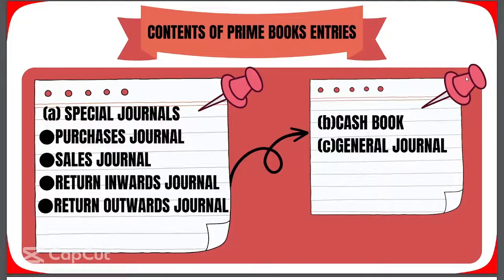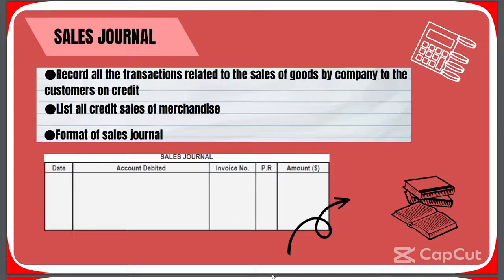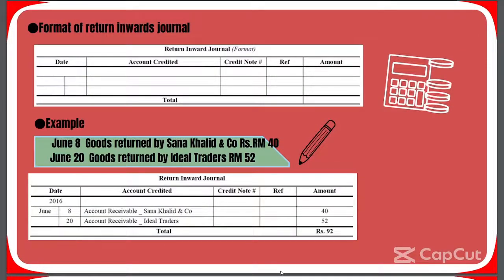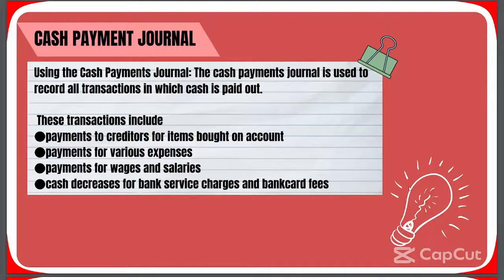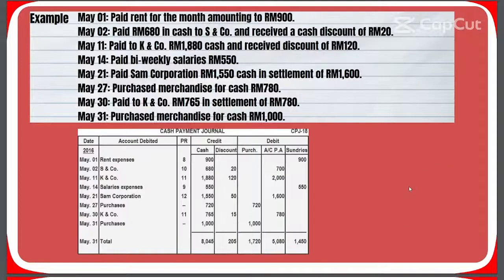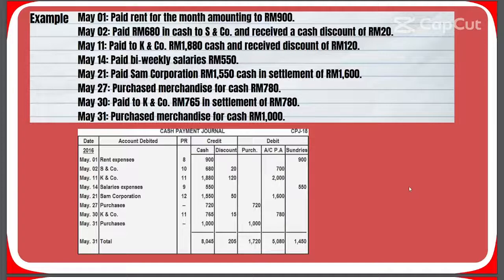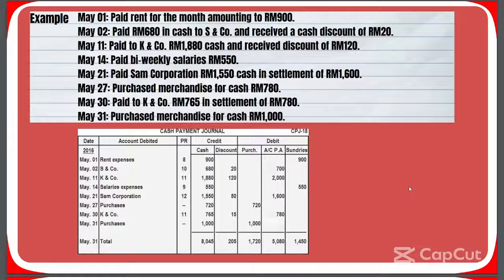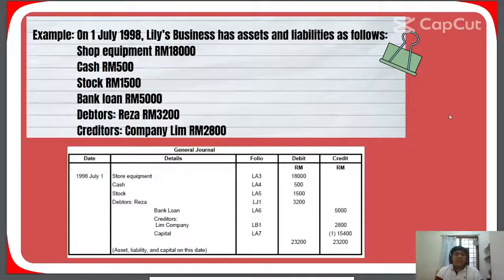Business accounting - the prime books entries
This video will help the viewer to have a better understanding about how each journal works and how each journals were used to record any daily life transactions that often occurs in our life